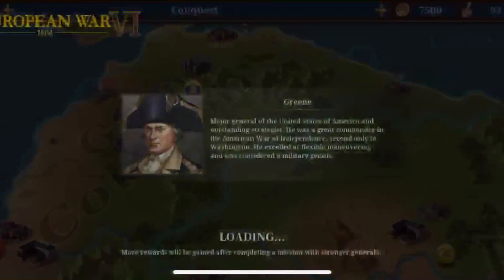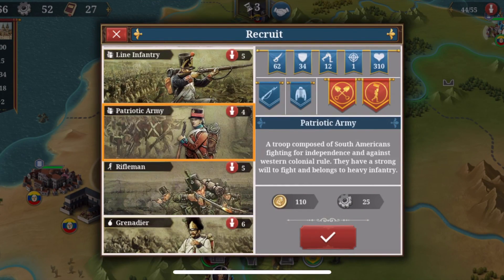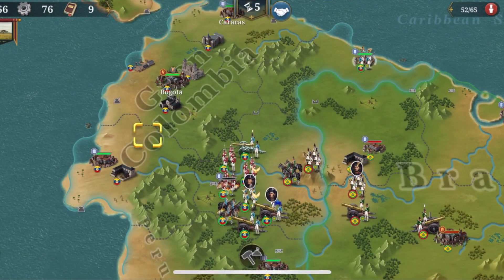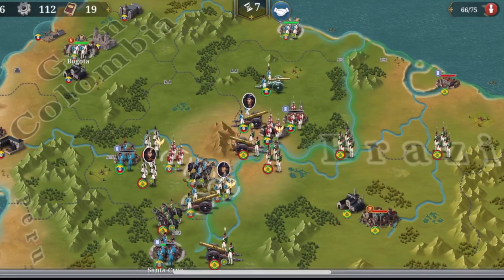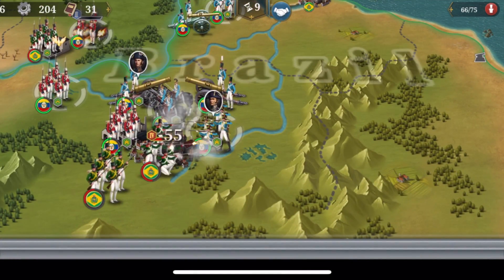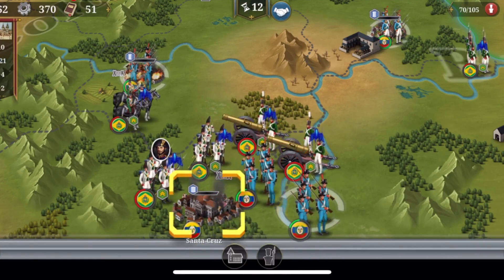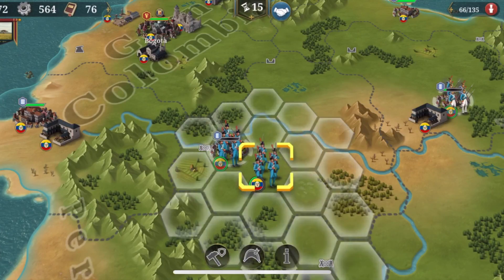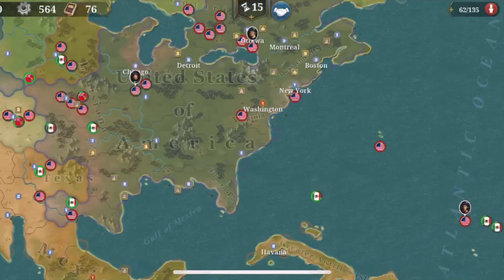EW6: How to Gran Colombia!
How can you Noobs not be able to win with Colombia??
Well i'll teach you amateurs how to do it like an Alpha!
Smash your face against the like- and scorpionkick the sub button!